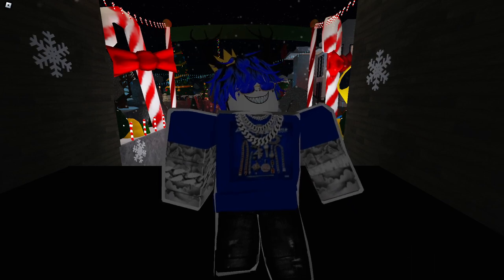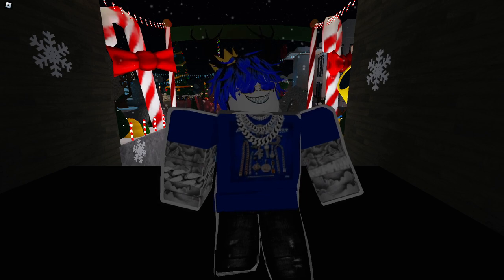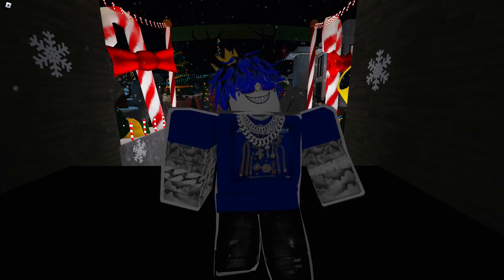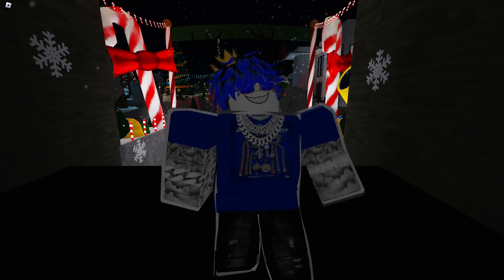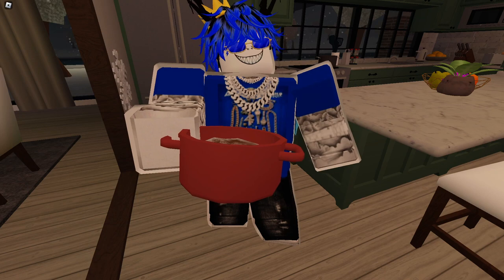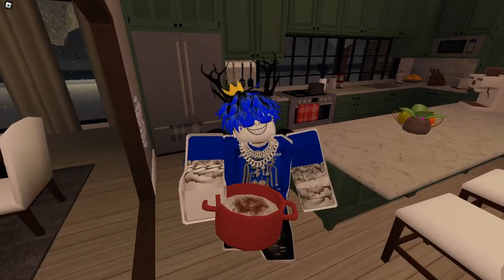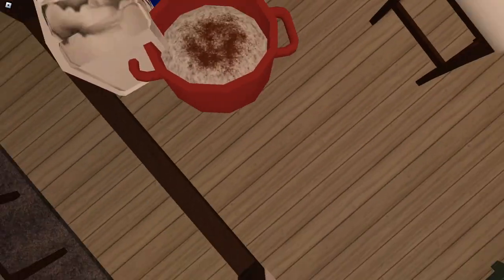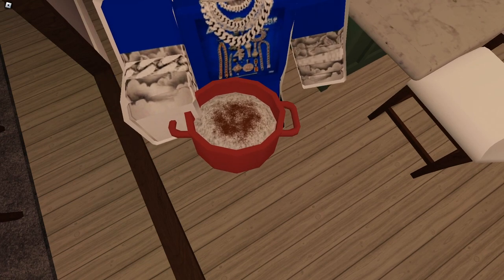How to find the NINETH Elf in the Bloxburg Elf Hunt 2023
This year's hunt is different than the previous years! I LOVE IT!

What you need: Rice Pudding